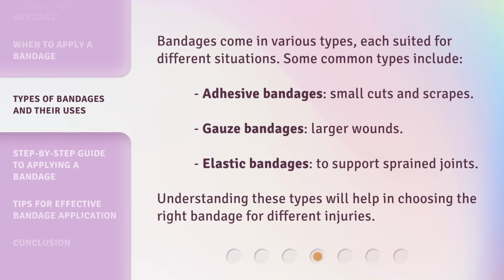Apply a Bandage: A Step-by-Step Guide for Beginners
Master the Art of Bandaging: A Beginner's Step-by-Step Guide • Learn the essential skills of applying a bandage with this easy-to-follow step-by-step guide. Perfect for beginners, this video will walk you through the process of bandaging like a pro. From choosing the right bandage to proper application techniques, you'll gain the confidence to handle any minor injury. Don't miss out on this comprehensive bandaging tutorial!

00:00 • Introduction - Apply a Bandage: A Step-by-Step Guide for Beginners
00:30 • Understanding the Phrase "Apply a Bandage"
00:57 • When to Apply a Bandage
01:19 • Types of Bandages and Their Uses
01:46 • Step-by-Step Guide to Applying a Bandage
02:11 • Tips for Effective Bandage Application